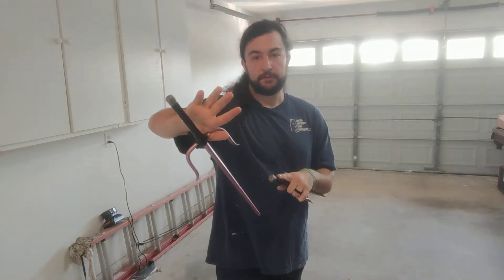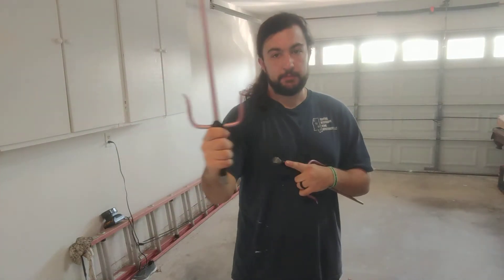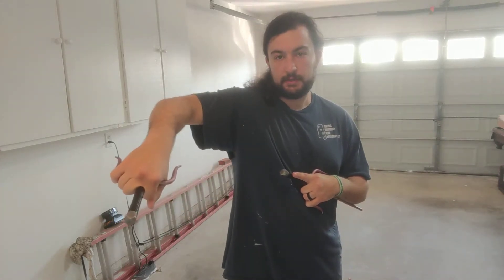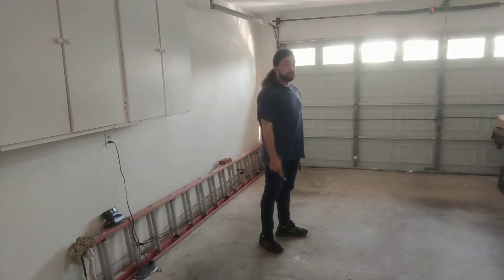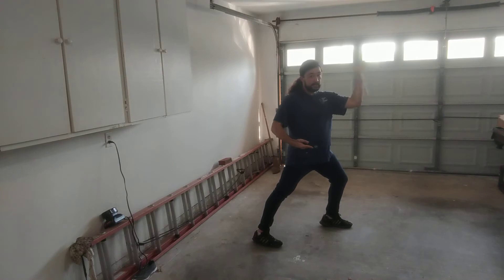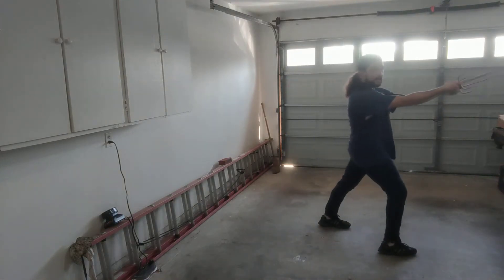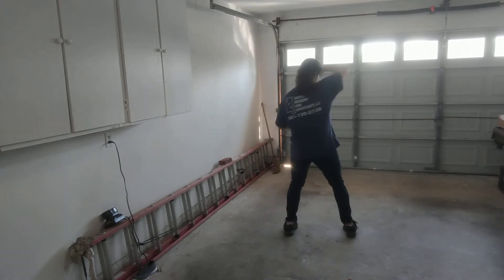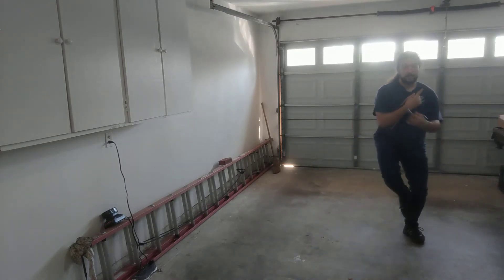Sai form quick run through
Walk through of Sai Form #1 for black belts